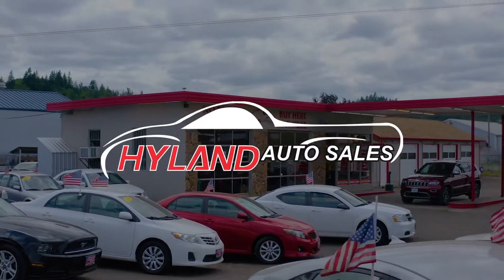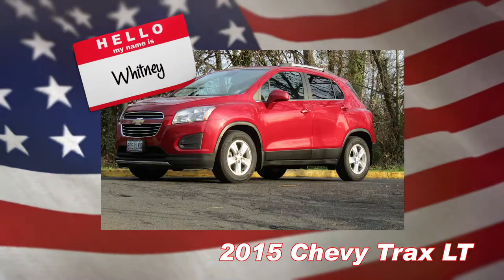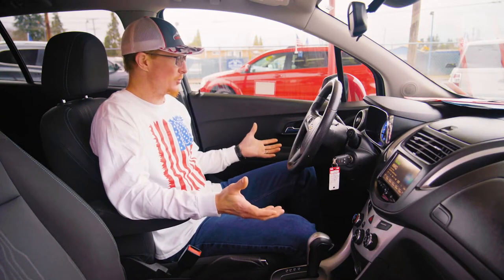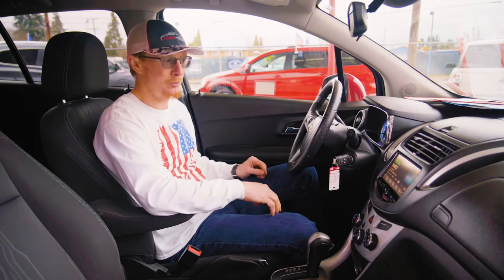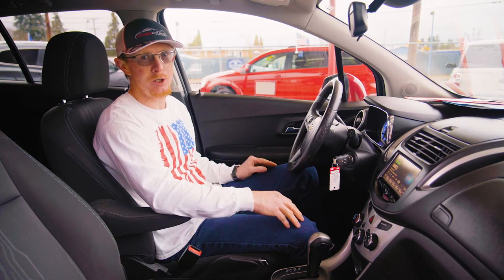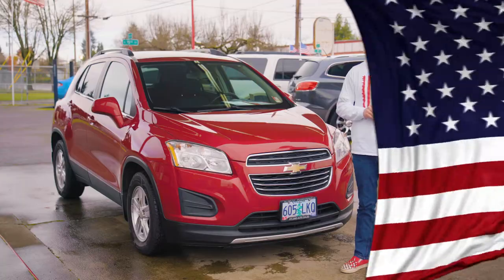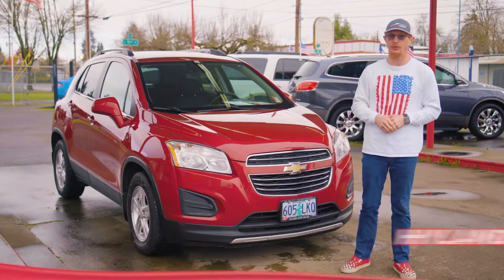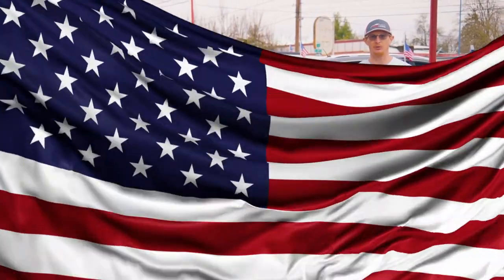Whitney - Red's Hot Ride of the Week - 12/21